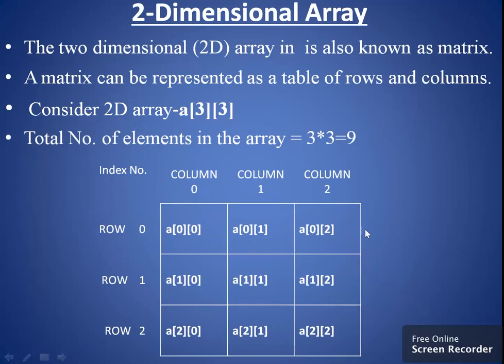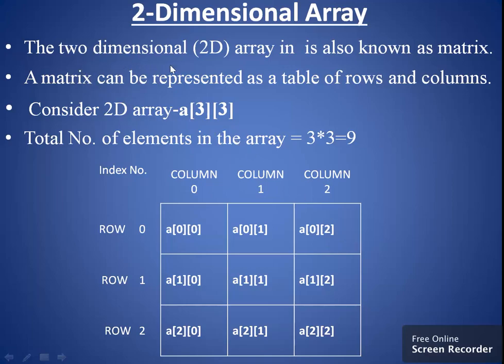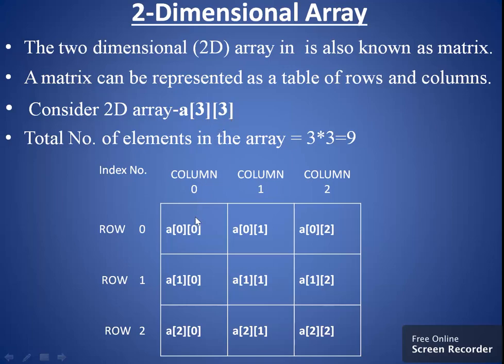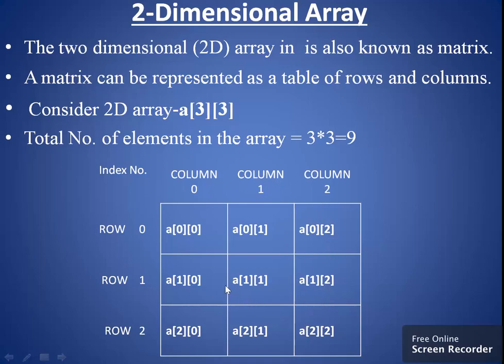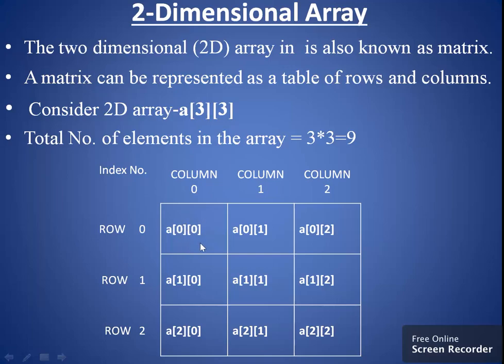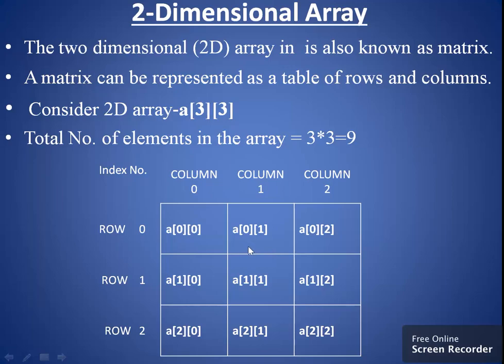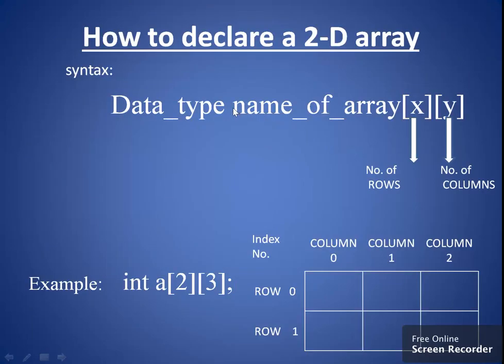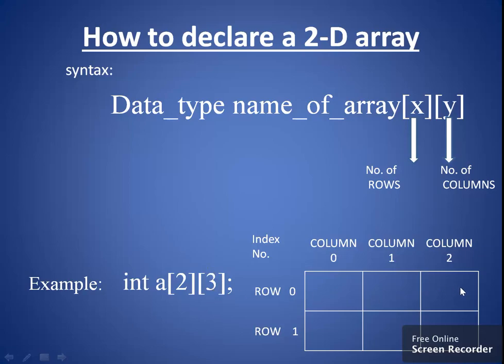EST102 Programming in C-Module 3- 2D Array Part1- Asst Prof Roshni Polly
Keywords - Array, 2D array